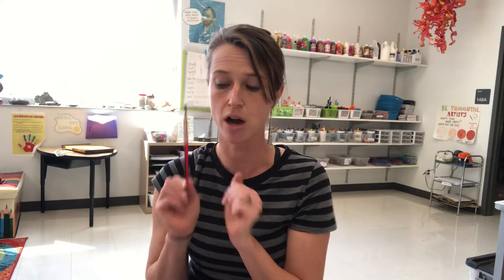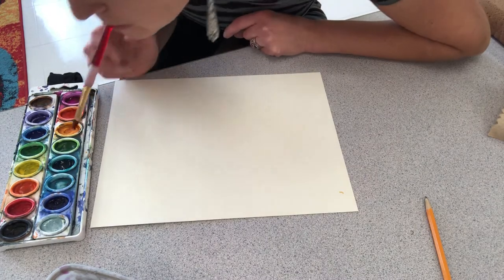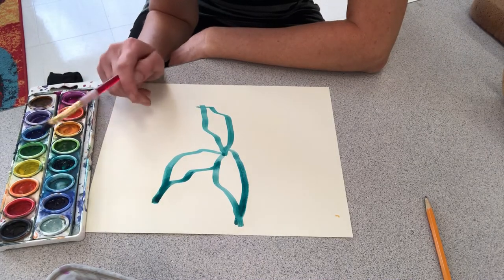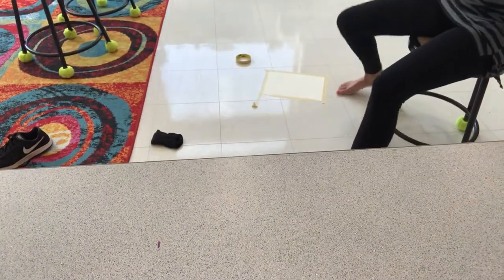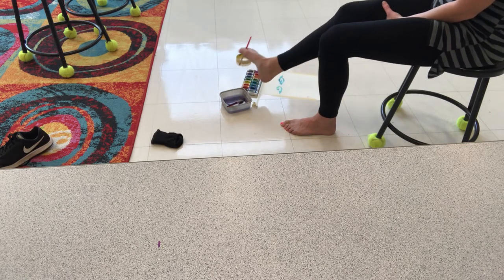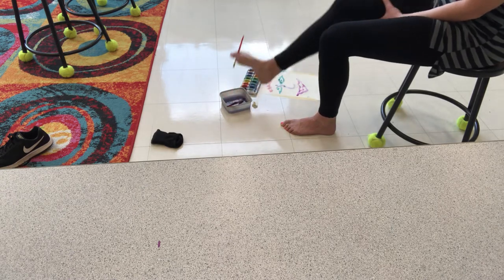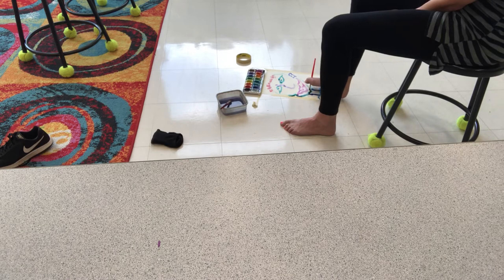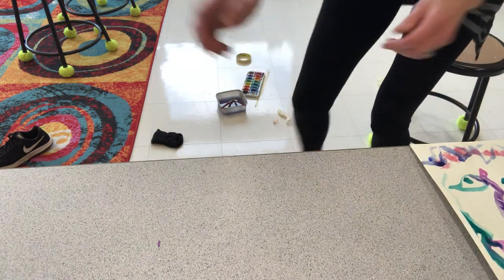Mouth and Foot Painting